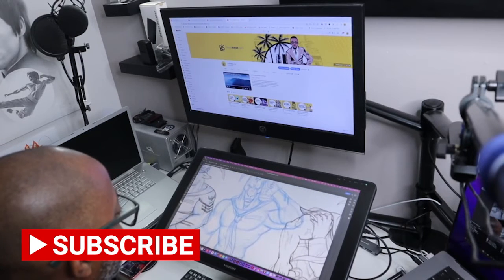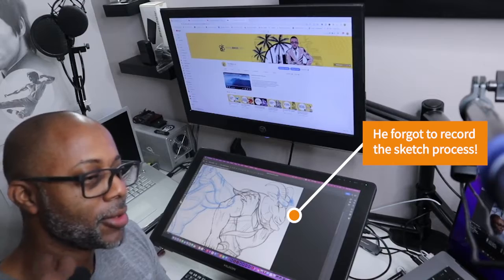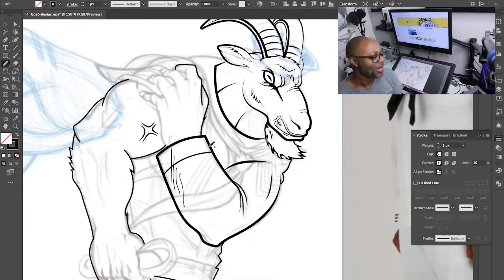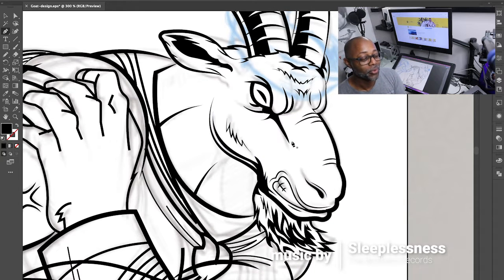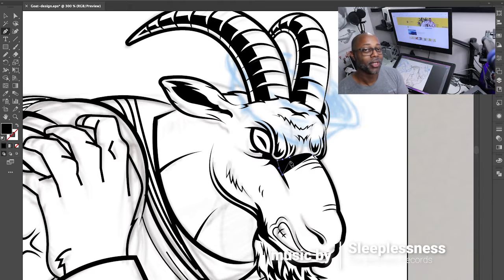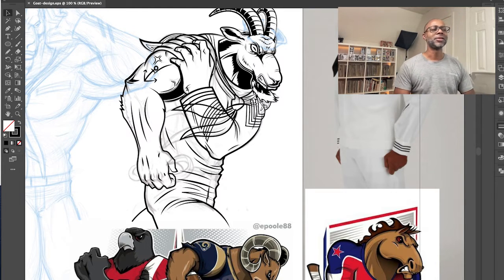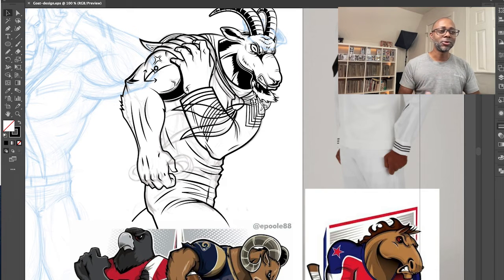How to Draw Bill The Goat -ep21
Hi Guys,
I’m back with another video. This time I’m drawing Bill, The Navy Mascot. I worked on a project similar to this for a commission so I decided to create a new one for myself. Adobe Illustrator has really enhanced my artwork as far as line quality flexibility when it comes to resizing. Although it is time consuming, I will endeavor to get better and better.

Welcome to Frankbrox Art! This is a community of artists, enthusiasts, and trendsetters who love all things nerdy, comic book-related, and intellectually stimulating. My channel is designed to be a resource for artists of all skill levels, offering information, inspiration, and support as you pursue your creative passions. I also delve into the world of intellectual property, exploring the latest trends and developments in the field. So whether you're a seasoned artist looking to expand your knowledge or a beginner just starting out, I’ve got something for you.

Equipment List:
1. HUION KAMVAS 22 Graphics Drawing Tablet
2. 20-inch LED Ring Light Kit
3. Photography Lighting kit with Backdrops
4. USB C Hub, Hiearcool Adapter USB C Dongle for MacBook Pro
5. OWC Mercury Elite Pro Quad
6. SUDOTACK USB Streaming Podcast PC Microphone
7. Gongyi CM80 1.4ft-2.6ft Adjustable Tripod Boom Arm
8. Canon EOS M50 Mark II Mirrorless Digital Camera
9. MagicHold 3 in 1 Stand for Laptop and Monitor or Tablet

I only recommend products and services that I have personally used or extensively researched, and these links help support the creation of my content.